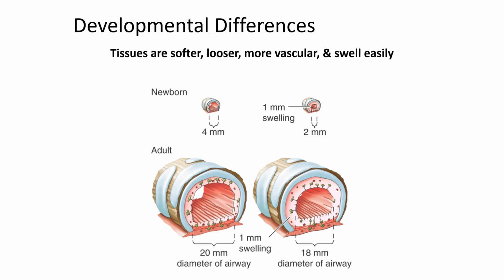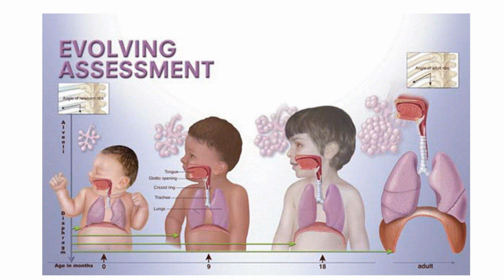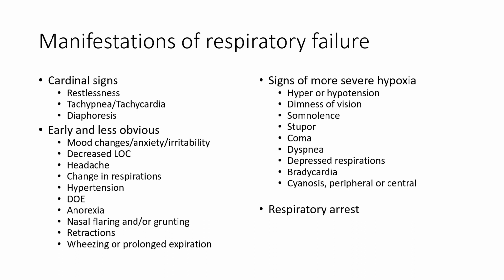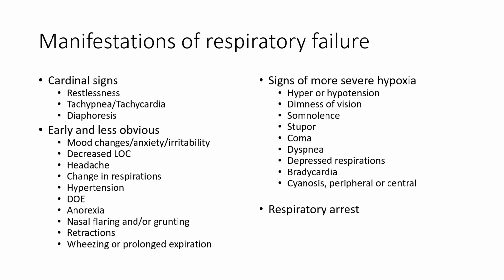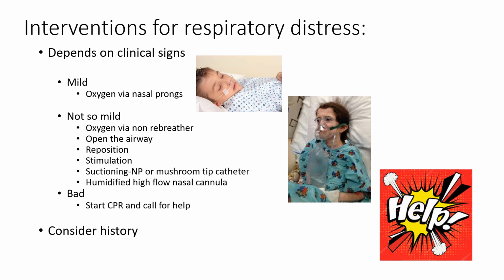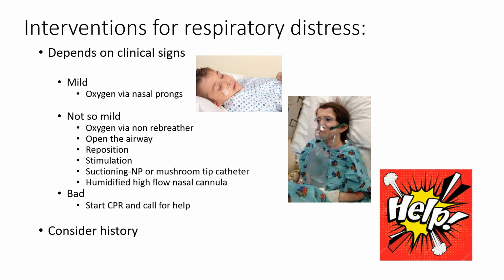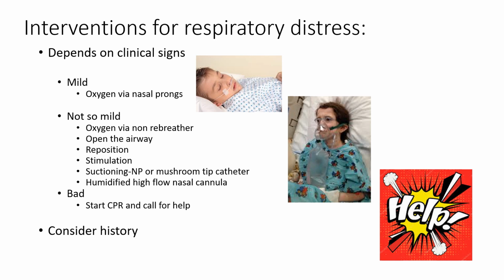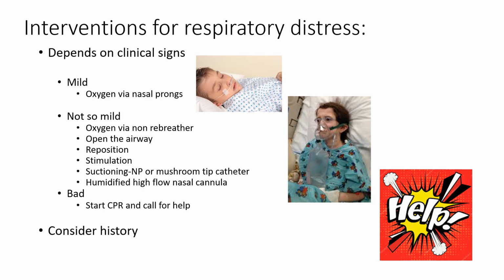Respiratory day 1 PowerPoint recording Part 2 with audio